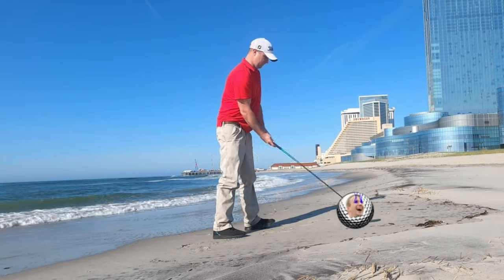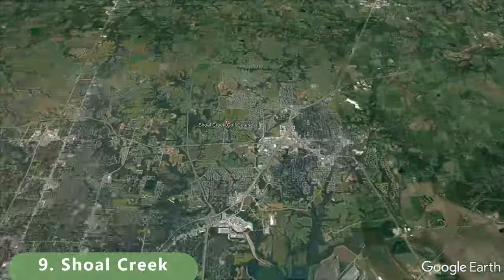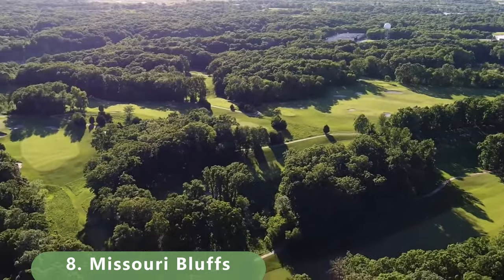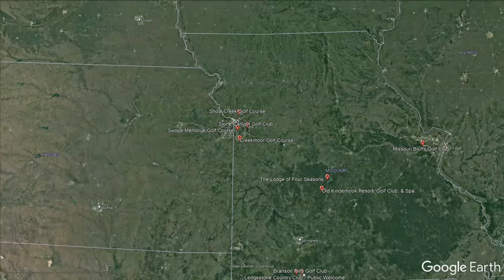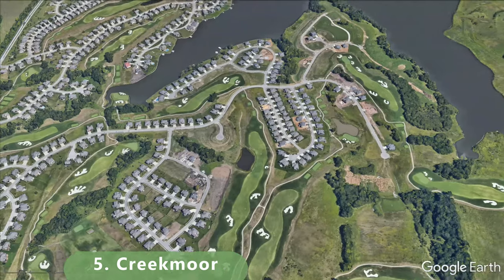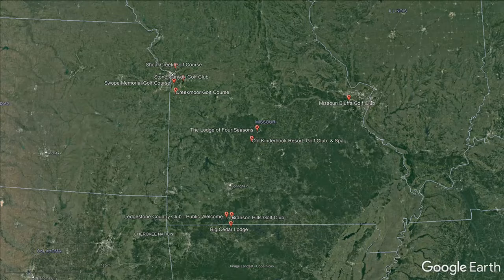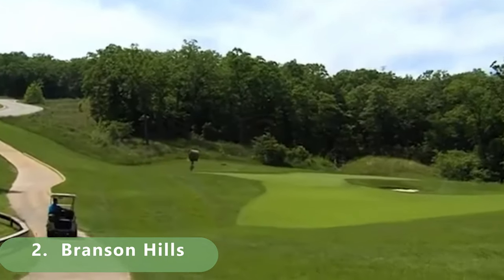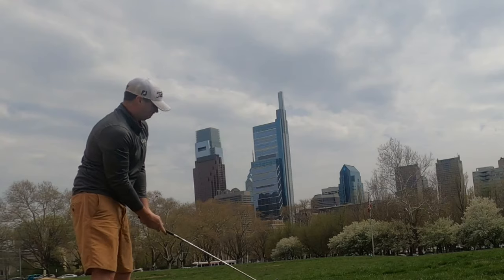Top Public Golf Courses in Missouri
Welcome to Top Public Golf Courses in Missouri, where I travel the state to explore and review the best public golf courses it has to offer. As a golf enthusiast, I understand how important it is to find the right course for your game, which is why I'm here to help you with my personal insights and feedback from other golf enthusiasts.

In this video, I'll be exploring the top 10 public golf courses in Missouri. From the rolling hills of the Ozarks to the lush green fairways of St. Louis, this state has something for every golfer. I'll be taking you on a journey through each course, discussing their unique features and history.

Not only will I provide you with an in-depth review of each course, but I'll also be sharing the feedback I've received from the fans who have played on them. Additionally, I invite you to leave your own comments and opinions, which we will use in future update videos for this state.

So, if you're looking for the best public golf courses in Missouri, then look no further. Let's tee off and explore the fairways and greens that this great state has to offer.

1. *Big Cedar Lodge (Ozarks National)
3. Branson Hills
4. Swope Memorial
5. Old Kinderhook
6. Creekmoor
7. Ledgestone
8. Stone Canyon
9. Missouri Bluffs
10. Shoal Creek
The Lodge Of Four Seasons